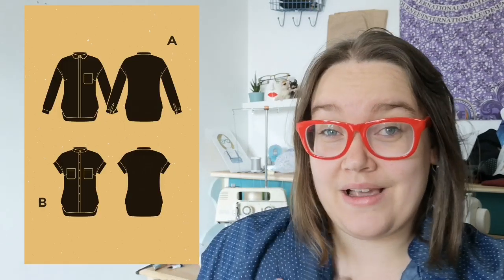Deer and Doe Mèlilot shirts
I've been shirt making! I'll tell you my thoughts on the Melilot pattern and show you my four versions.